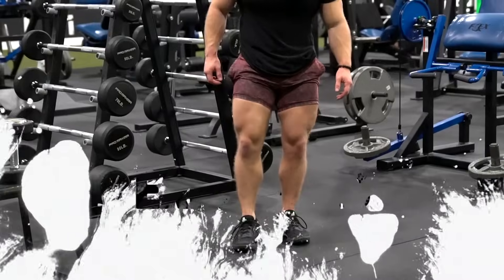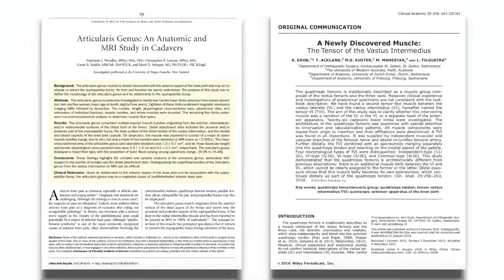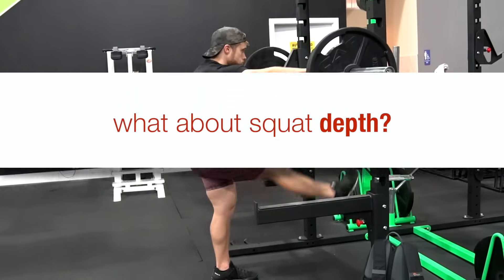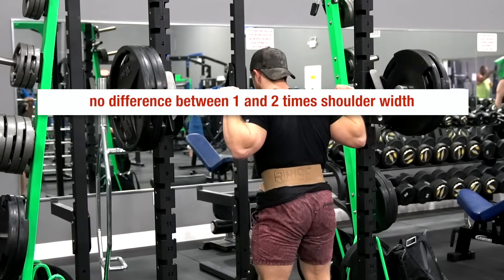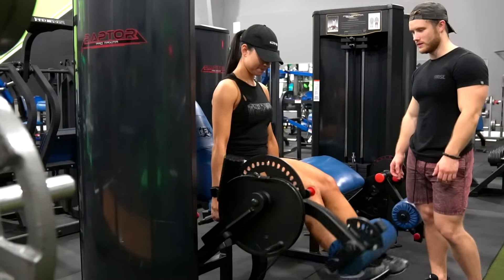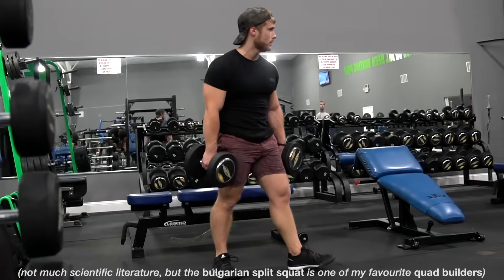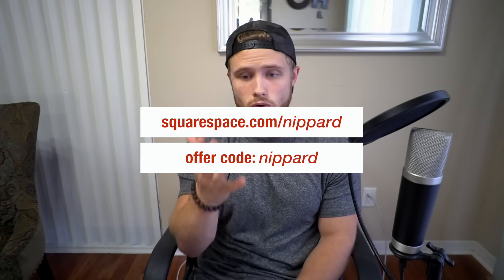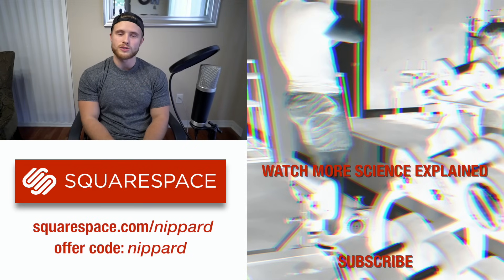The Most Scientific Way to Train QUADS | Quad Training Science Explained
FOLLOW ME ▹

MUSIC
‣ Blue Wednesday - Passing the Torch
‣ Blue Wednesday - Sayonara

This video was edited by Jeff Nippard using Final Cut Pro X

I'm 5'5, 173 lbs